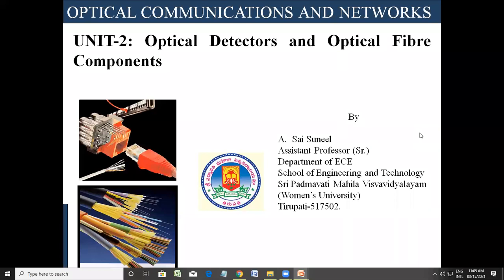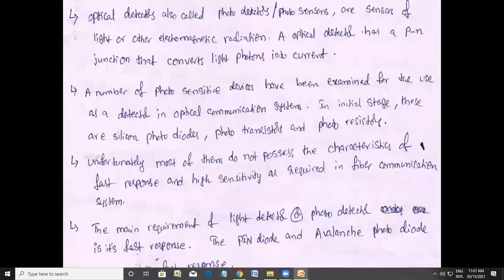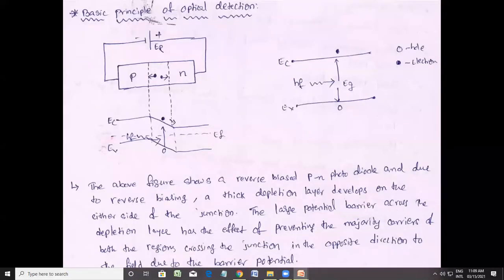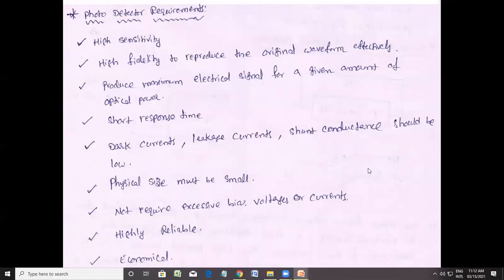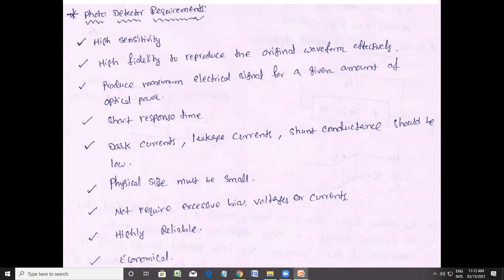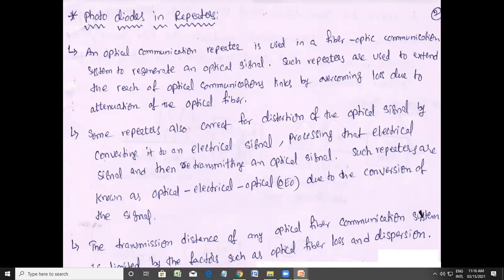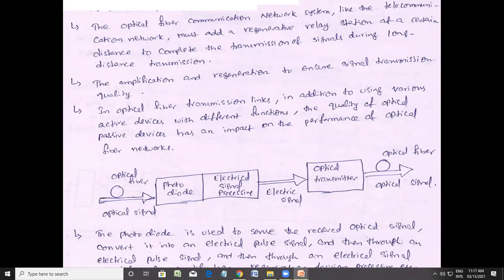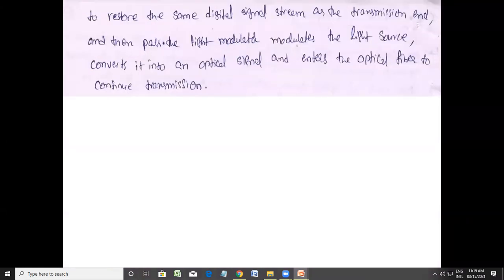Unit-2 :: OCN :: Photo Detector Definition, Principle, Requirements and Photo Detectors in Repeaters